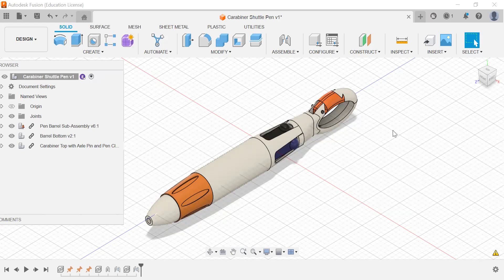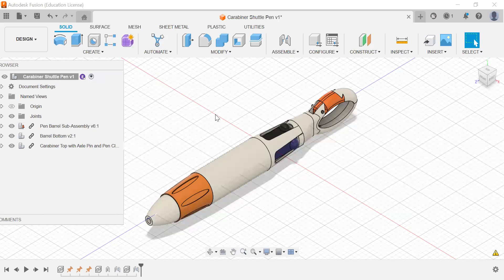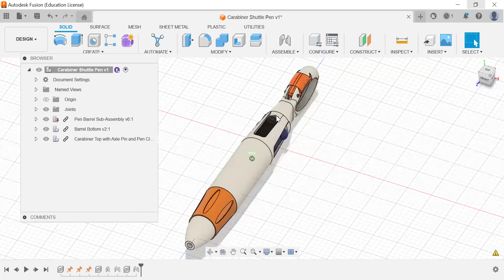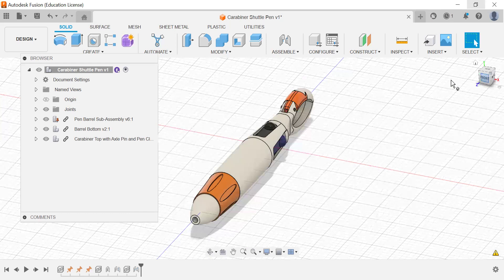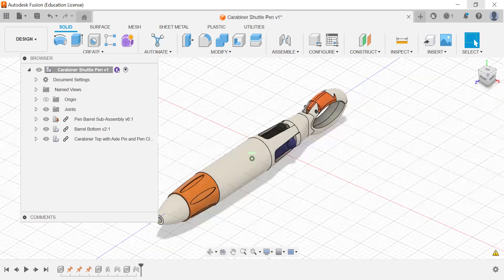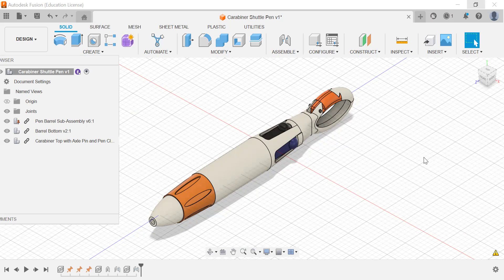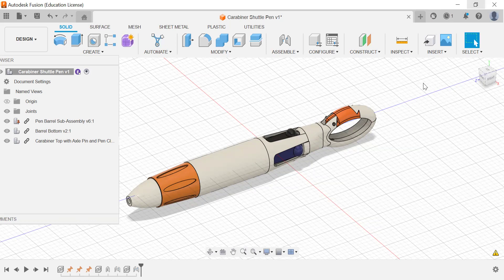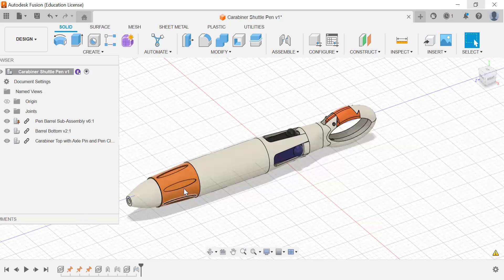1. Introduction_Carabiner Shuttle Pen